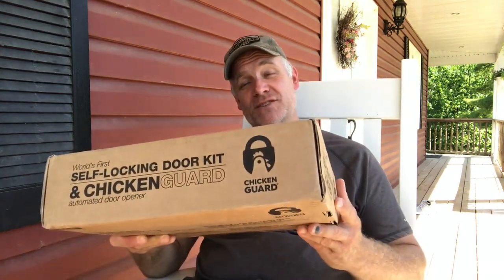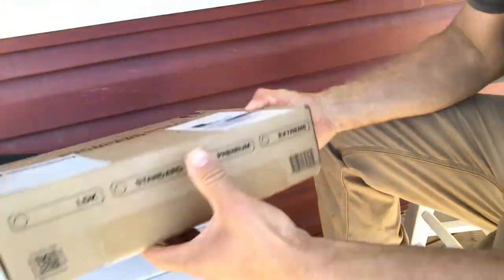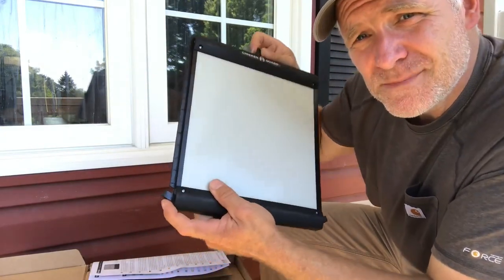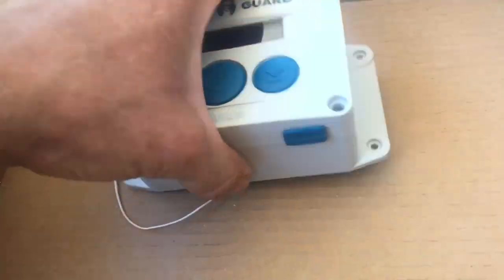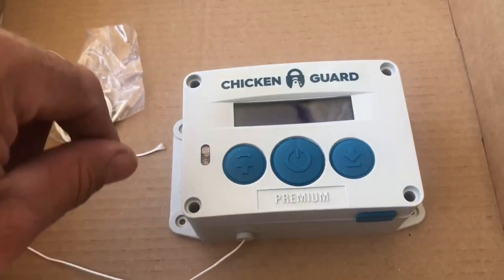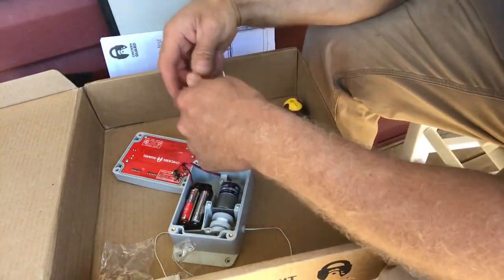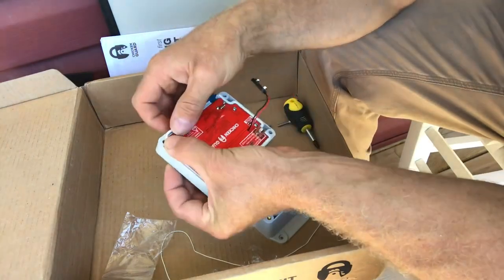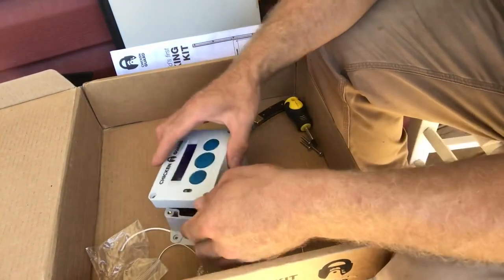Chicken Guard premium self locking automatic chicken coop door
Cheap homesteading just received a package from Chicken Guard. They are a company that makes automatic chicken coop doors. This coop door raises and lowers automatically. Cheap homesteading is trying to make the chickens more profitable so we setting up the coop so it will be less work and the chickens will be safer. The automatic chicken door definitely helps with that you can’t make money off chickens if predators get to them. Join me to unbox the automatic chicken door.

Chicken Guard website